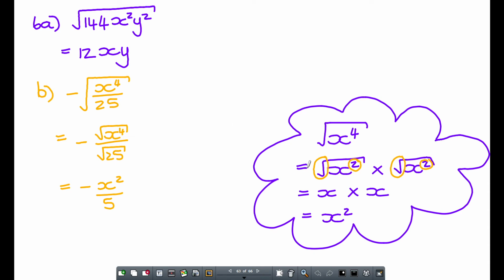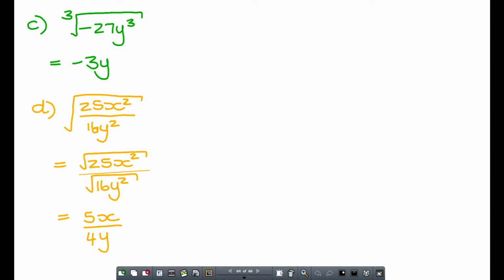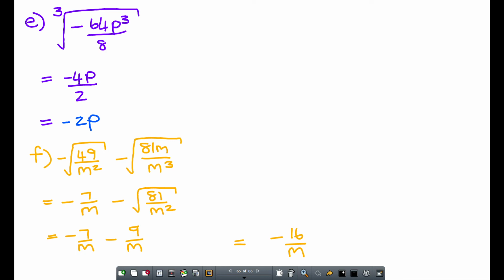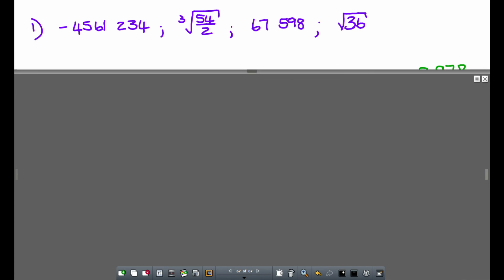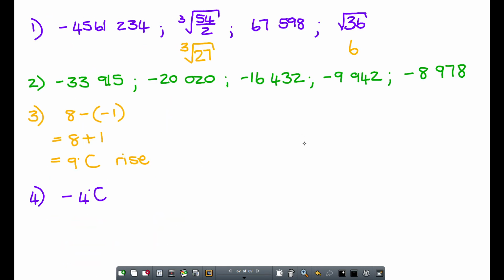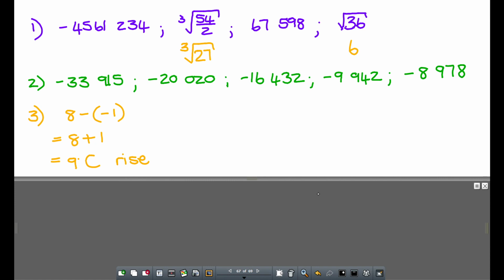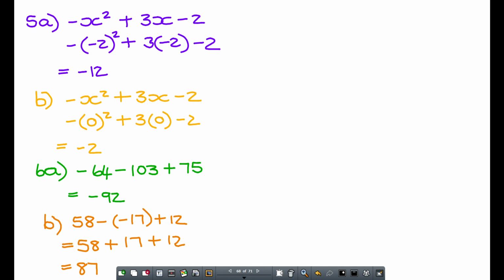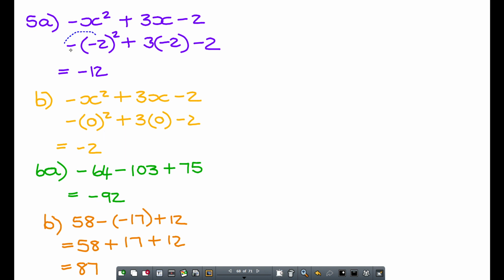9E1 16 Feb #1